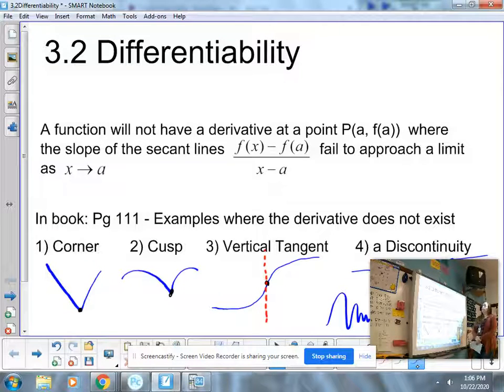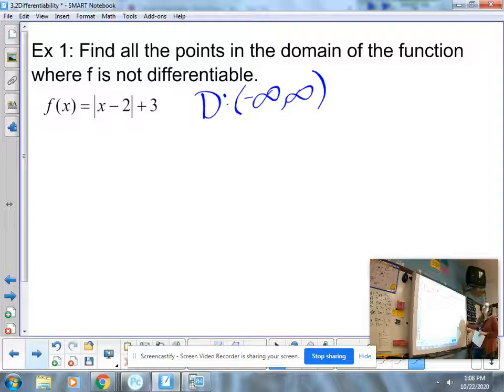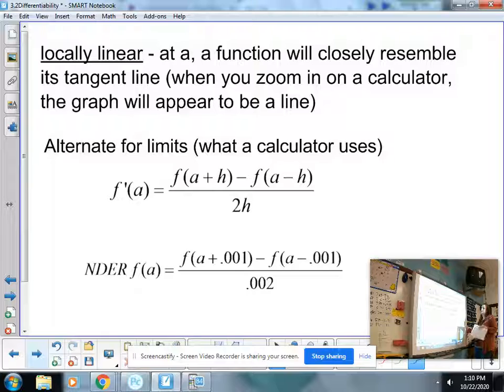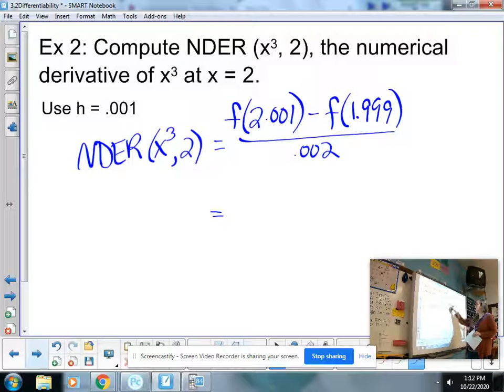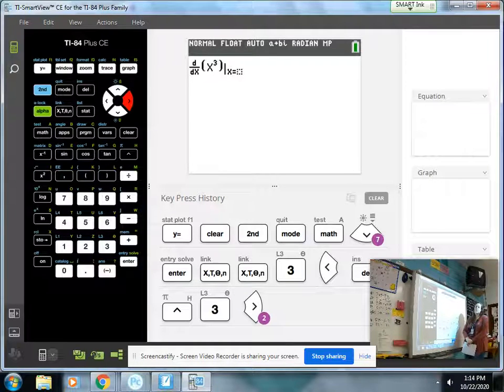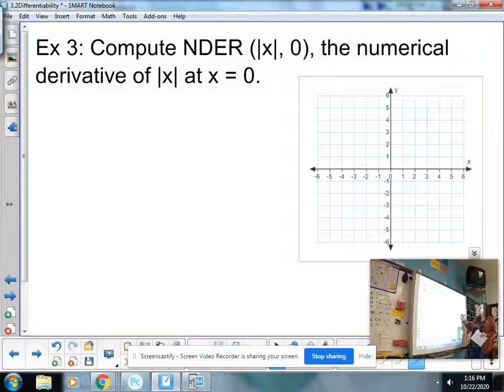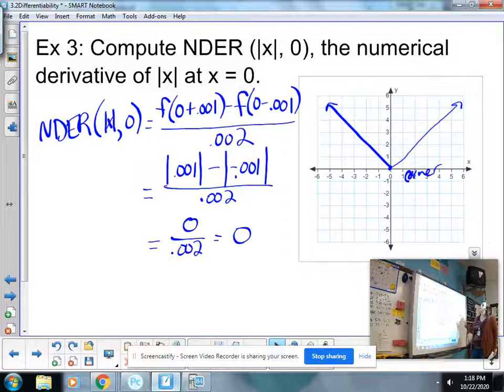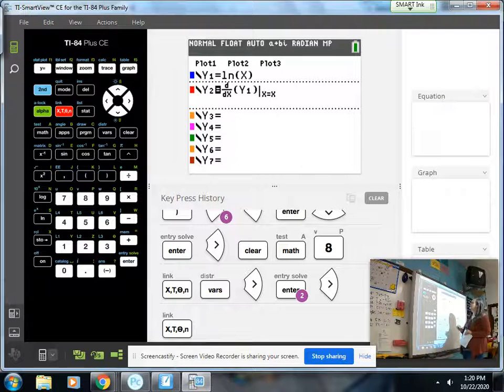3.2 Differentiability Part 1